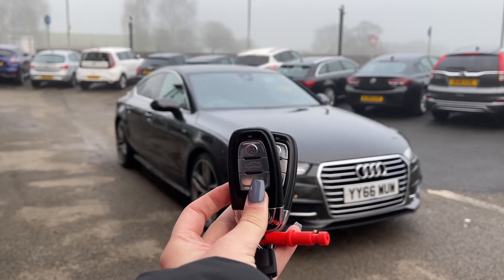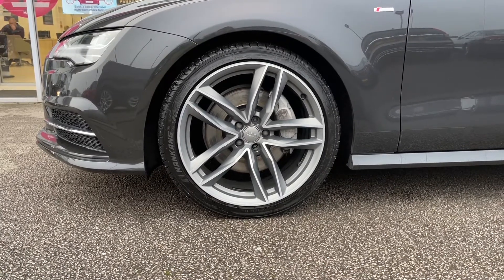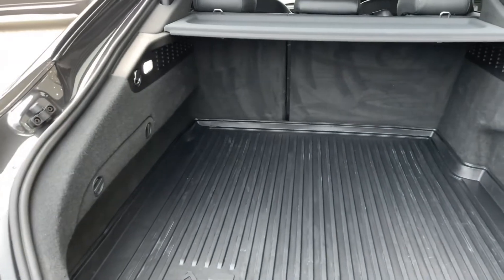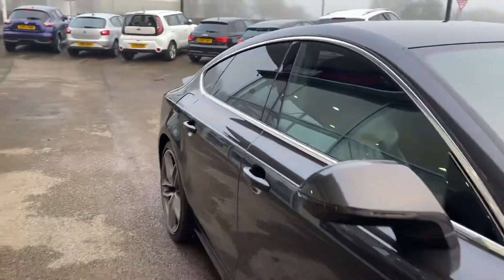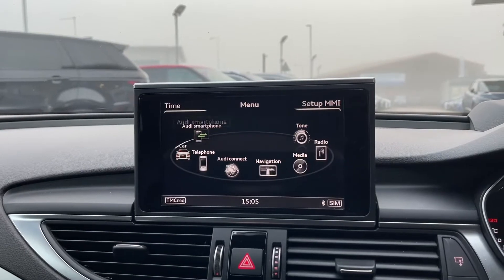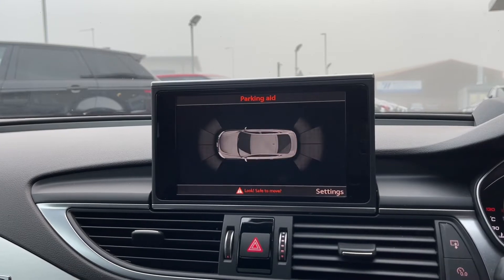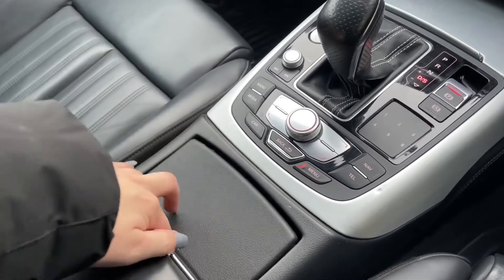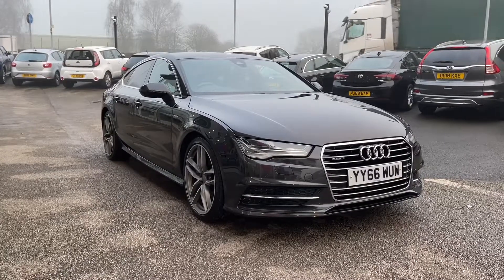Used Audi A7 3.0 Diesel Automatic S Line Sportback S Tronic Quattro at Motor Match Stafford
This amazing Audi A7 is now available at Motor Match Stafford.
If you have been looking for a high tech and exciting vehicle that truly does stand out from the rest, then this is the car for you.

Some of the fabulous features included with this car are:
- 20in Alloy Wheels - 5-Twin-Spoke Design
- Audi Matrix LED Headlights
- Audi Sound System
- Display Screen Colour 6.5in for MMI
- Sport Suspension
- Electrically Adjustable Front Seats with Memory Function for Drivers Side
- Start-Stop Button

0:00 - Intro
0:37 - Exterior Tour
1:03 - Rear Seats Tour
1:26 - Boot Space Tour
2:04 - Interior Tour
2:28 - High Tech Features
4:56 - How to contact us